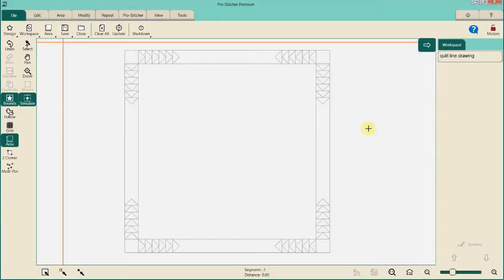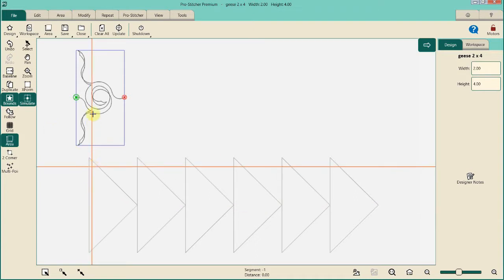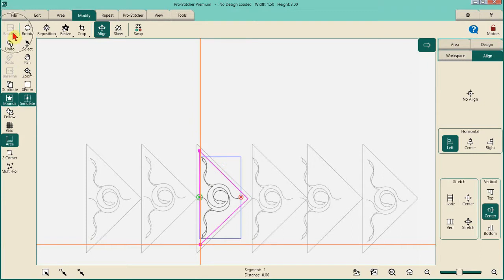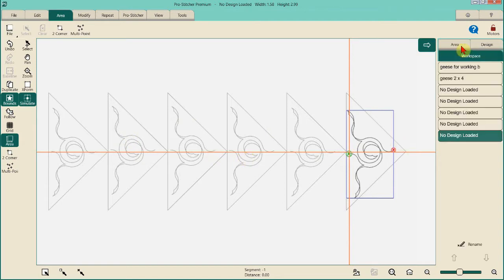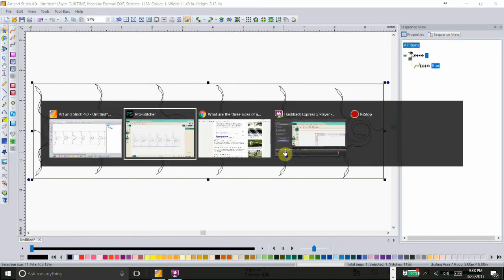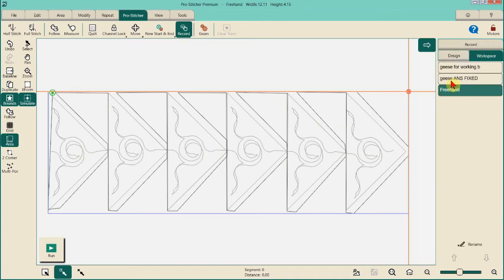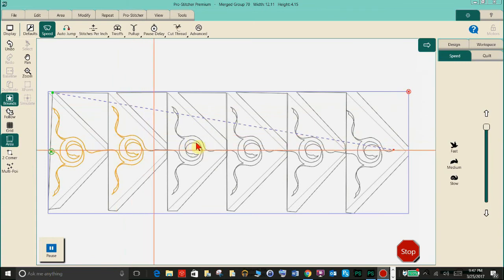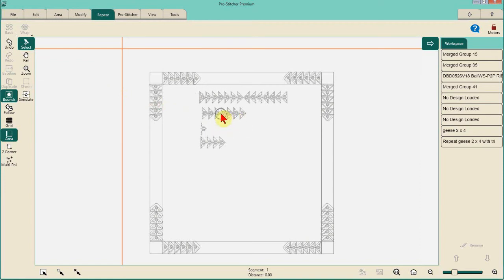Sim Session 18 (PS Premium) P2P Flying Geese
In this session, MK covers placing individual p2p units in order to make them fit precisely in a specific pieced area.  Then once multiple units are placed, learn how to connect them back together to make one, complete stitching pass that's perfectly placed.